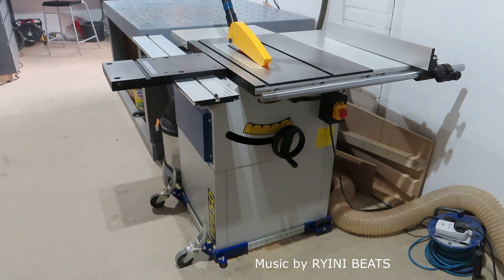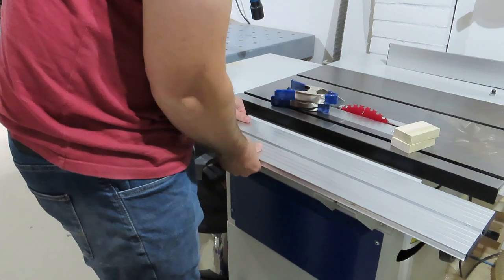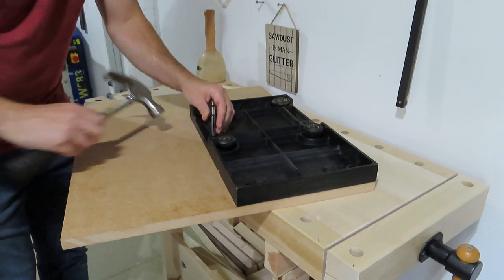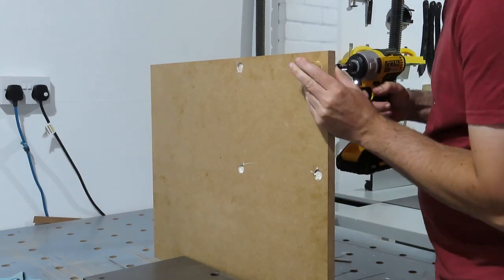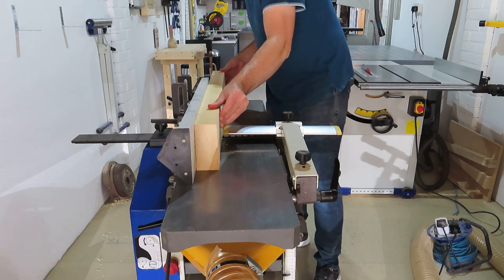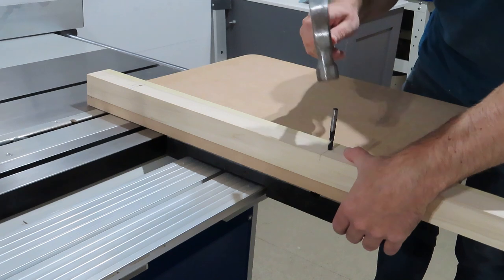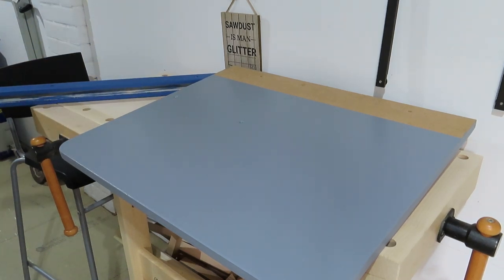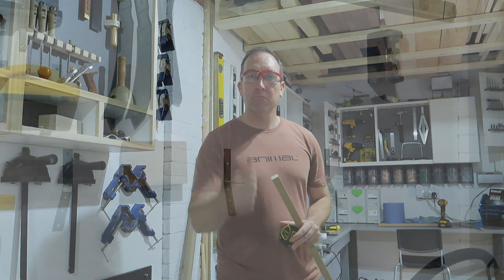Charnwood Table Saw Cross Cut Sled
In this video I look to come up with a new solution to the cross cut sled for my Charnwood table saw.